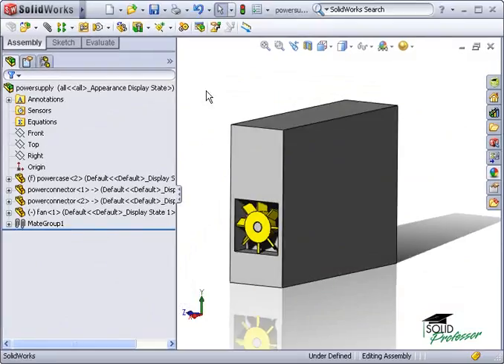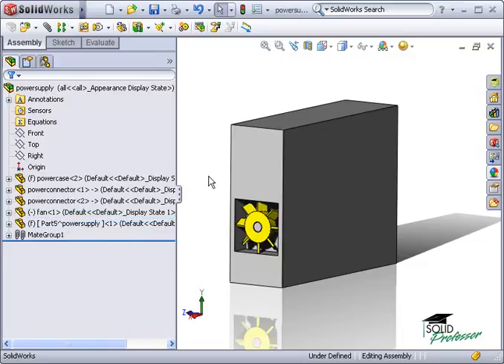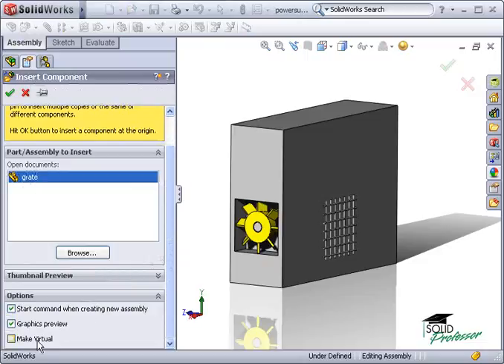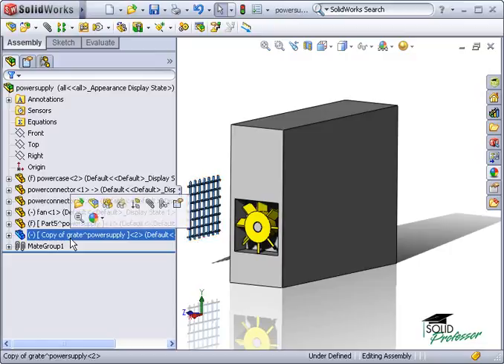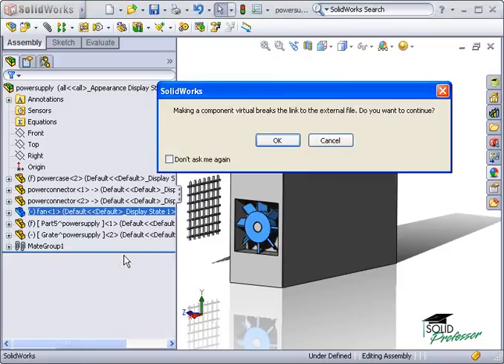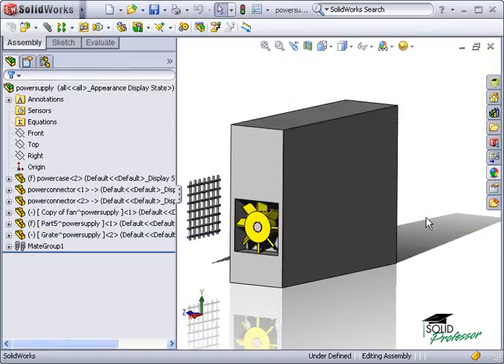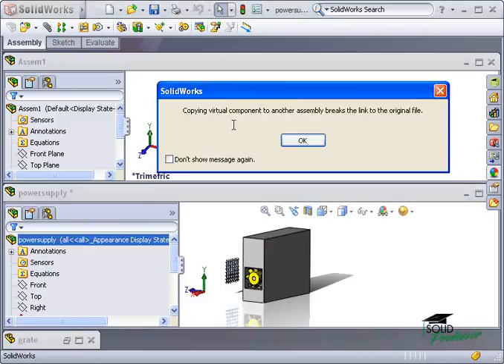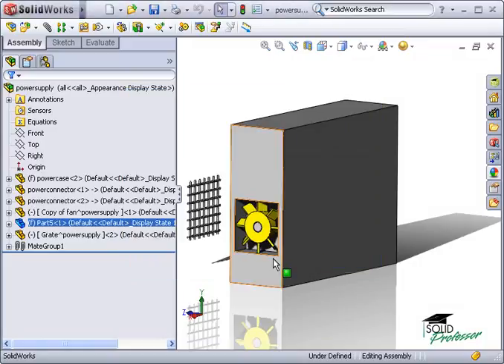8 Top Down Assembly Design 11 Virtual Components